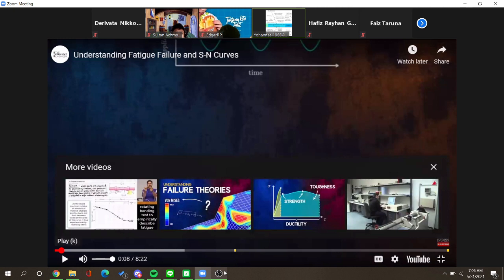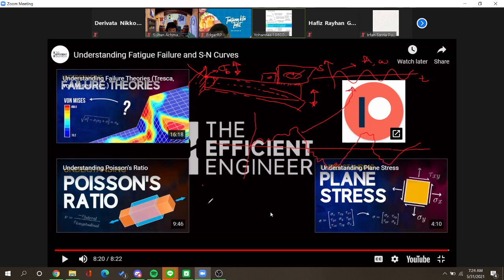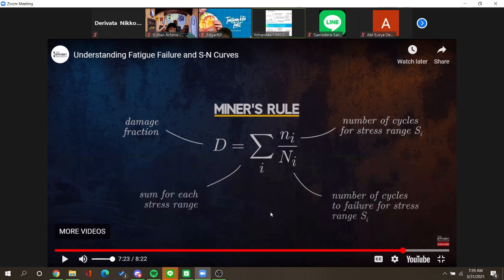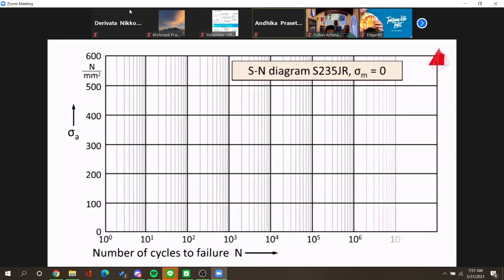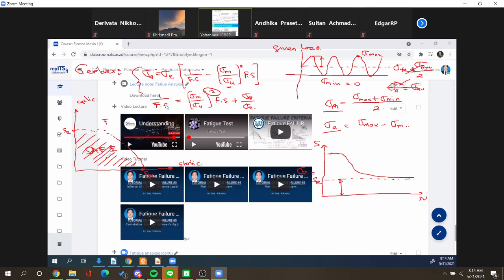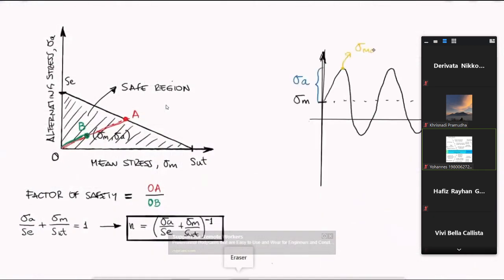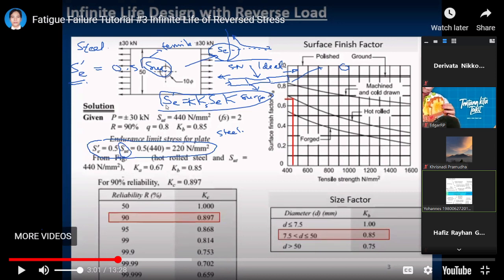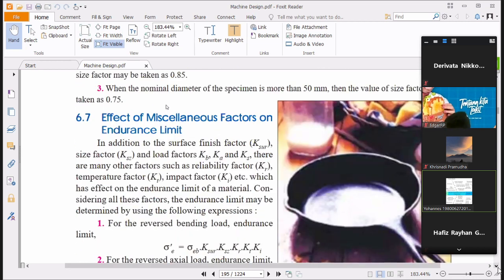Elmes Tanggal 31 Mei